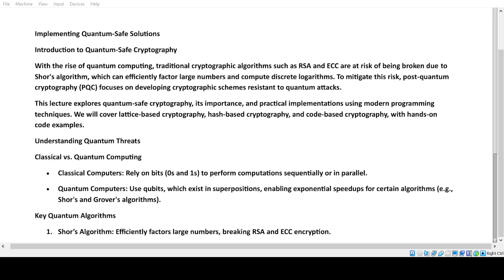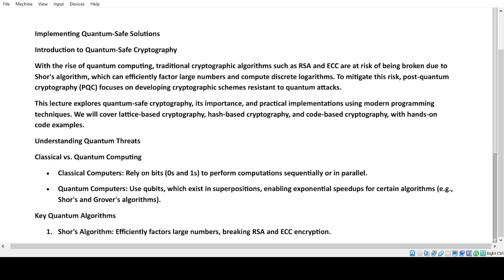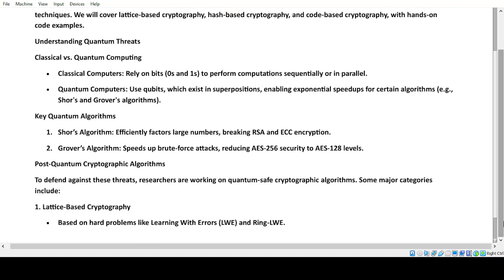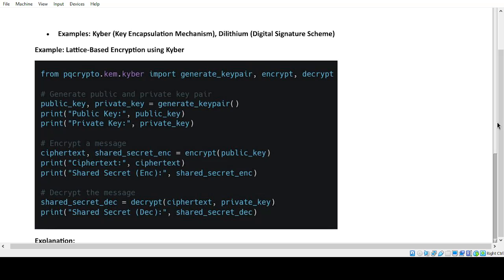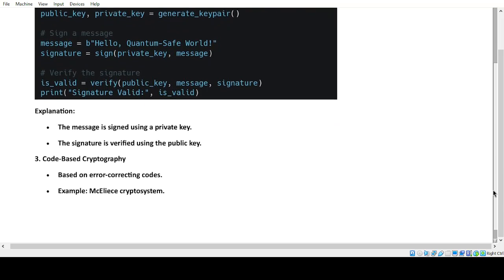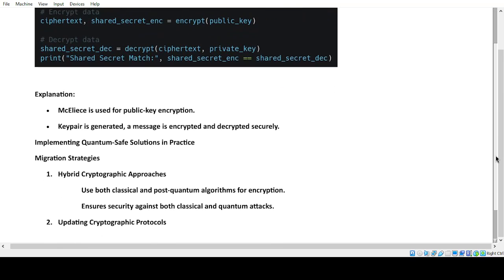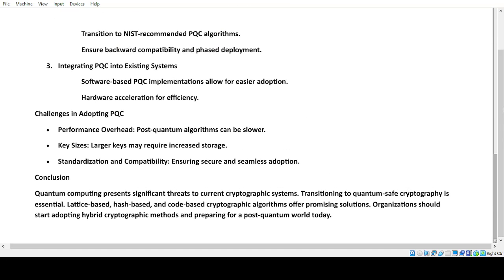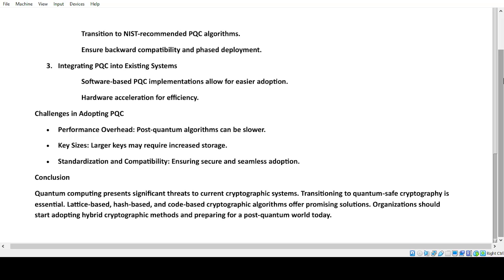Implementing Quantum Safe Solutions A Deep Dive into Post Quantum Cryptography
With the rise of quantum computing, traditional cryptographic methods like RSA and ECC are at risk. In this lecture, we explore quantum-safe cryptography, covering lattice-based, hash-based, and code-based cryptographic solutions. We’ll discuss real-world applications, implementation strategies, and practical code examples using Kyber, SPHINCS+, and McEliece cryptosystems. Stay ahead in cybersecurity and future-proof your encryption techniques!